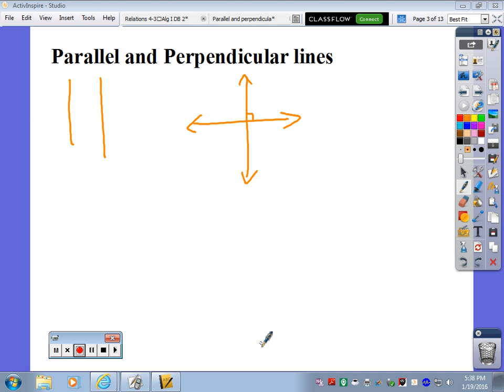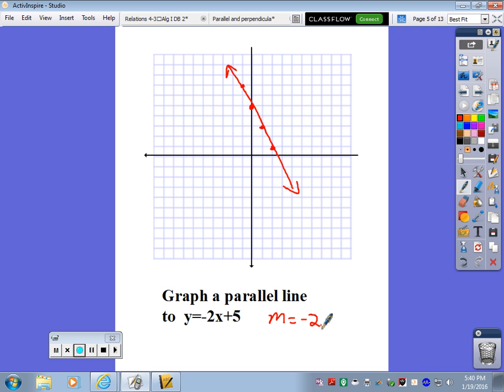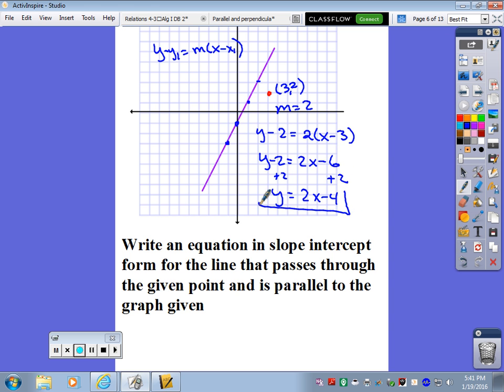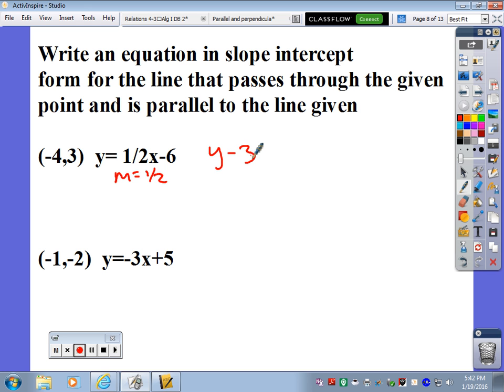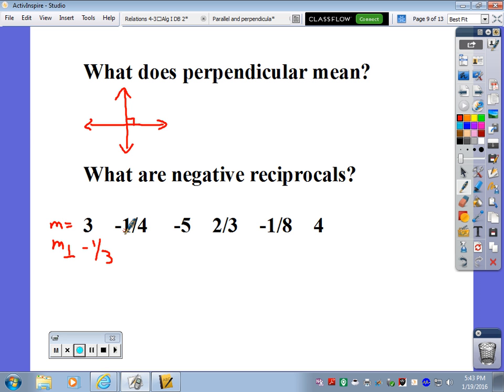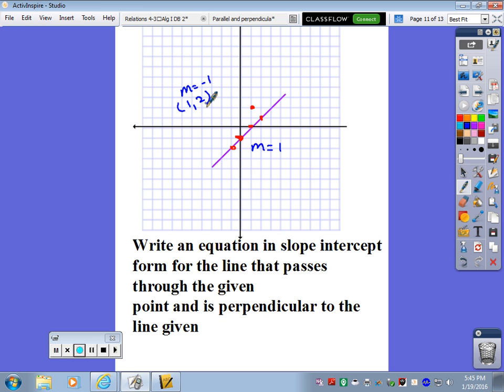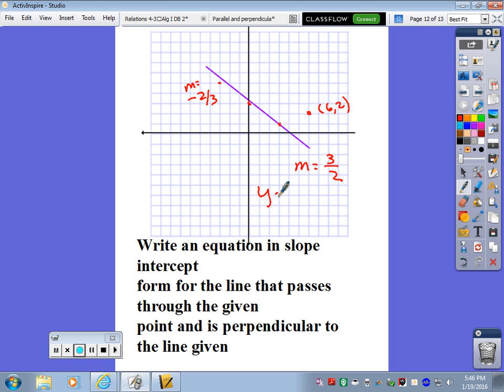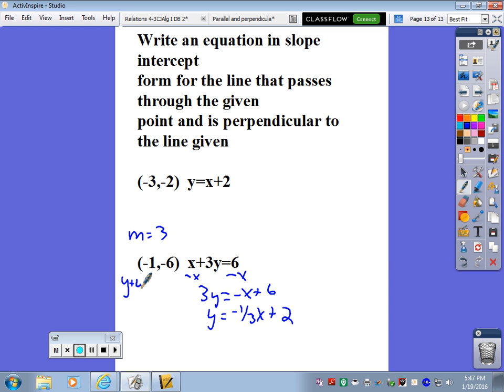parallel and perpendicular lines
This video describes the relationship between parallel and perpendicular lines with an explanation on how to write equations for parallel and perpendicular lines